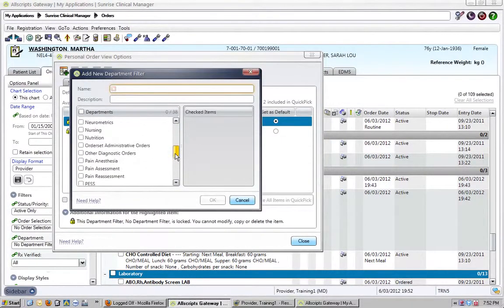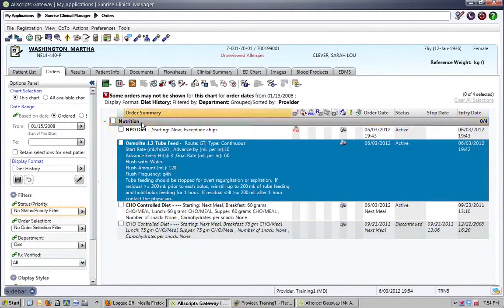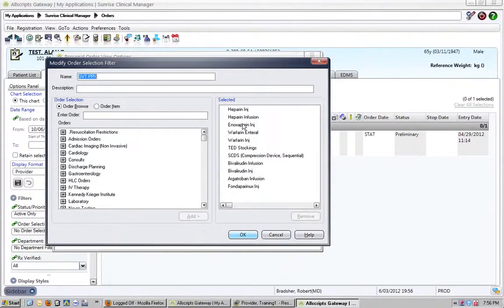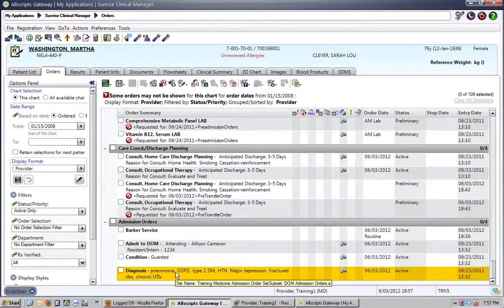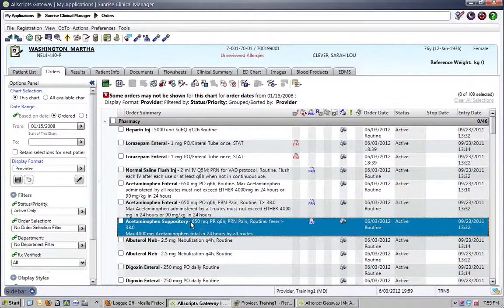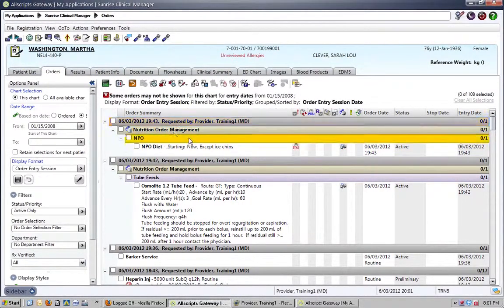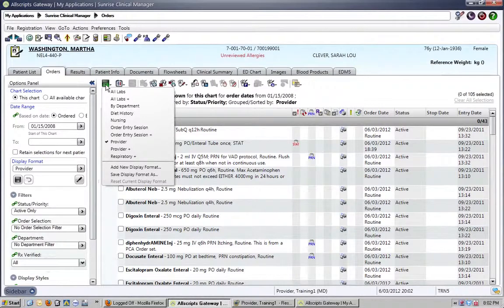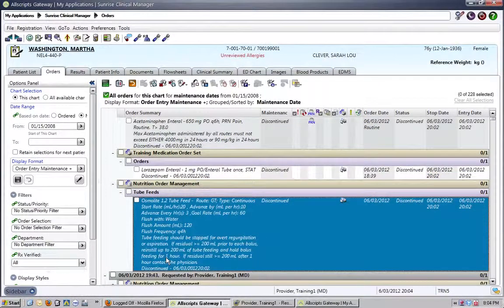Hopkins POE: Order Filters 2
Second part of a walkthrough on how to obtain the most information from the order screen